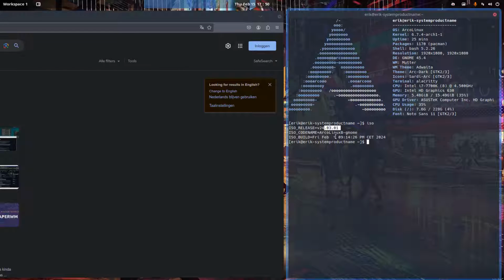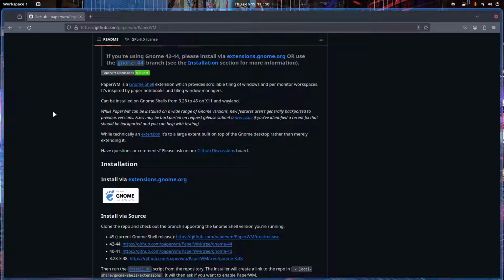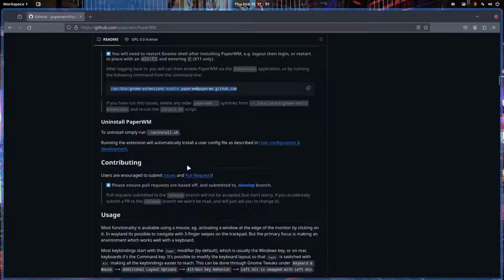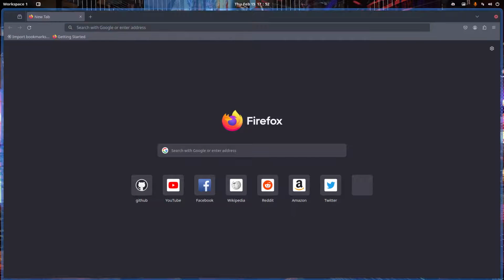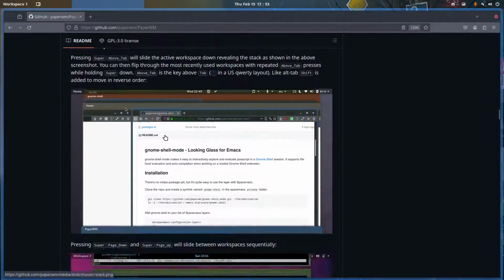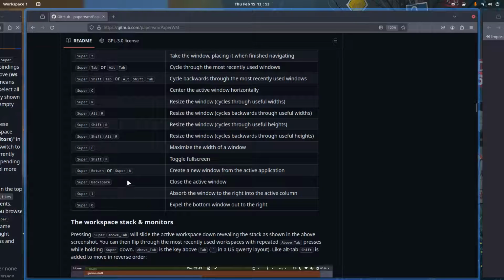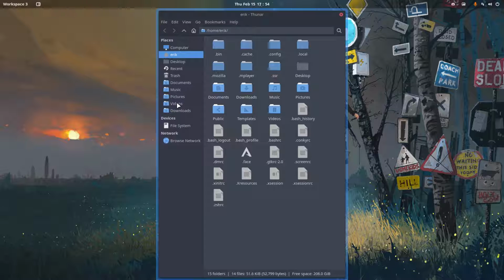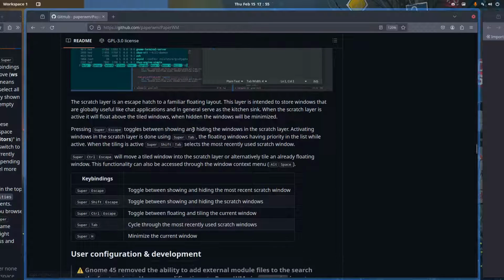ArcoLinux : 3871 Gnome - Paperwm - change Gnome into a Tiling Window Manager - TWM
gnome shell extension called Paperwm
sudo pacman -S gnome-shell-extension-paperwm-git